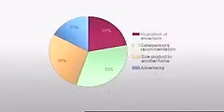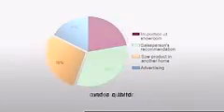9 A Customer Survey